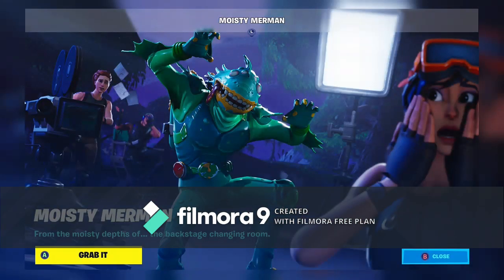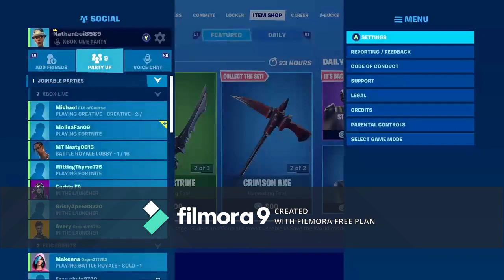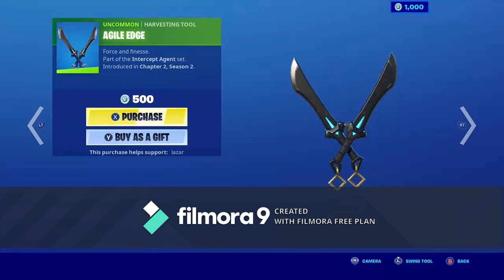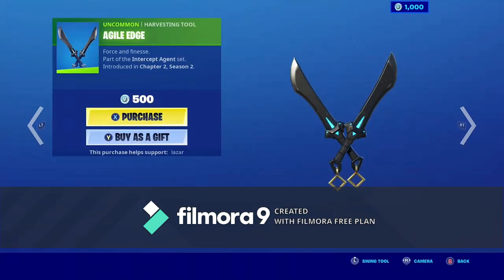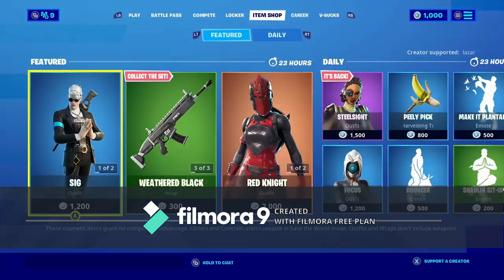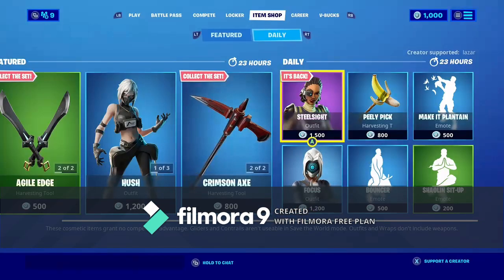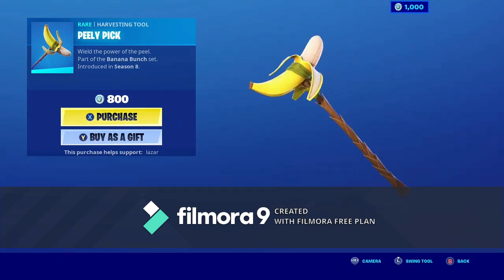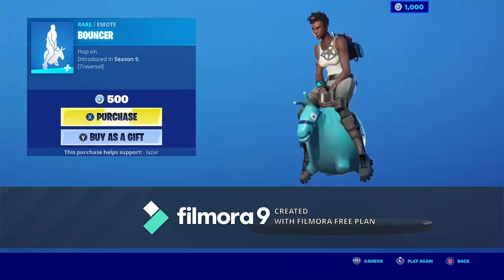Fortnite Battle Royale | Item Shop Update 6.5.20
Sorry I didn't have time to do any gameplay for this video but I still was able to get the Item Shop Update.